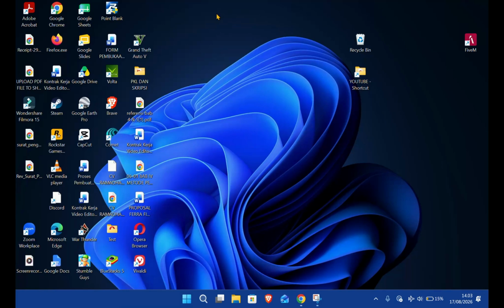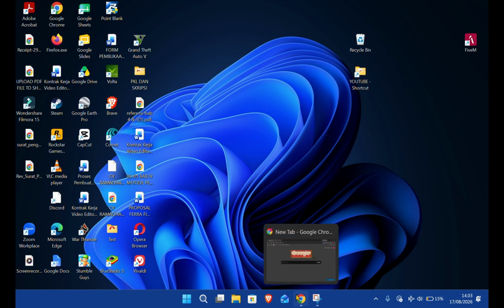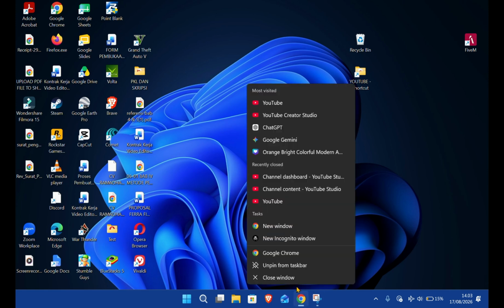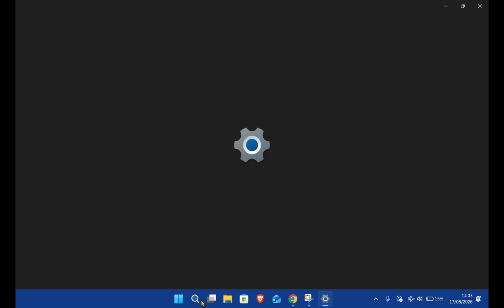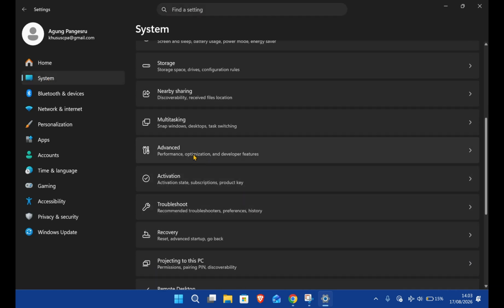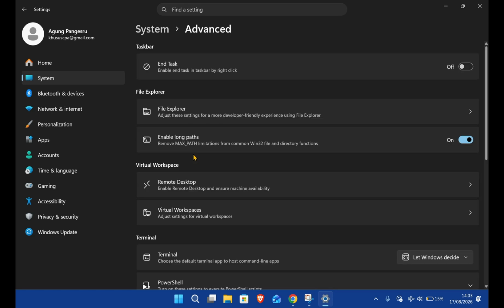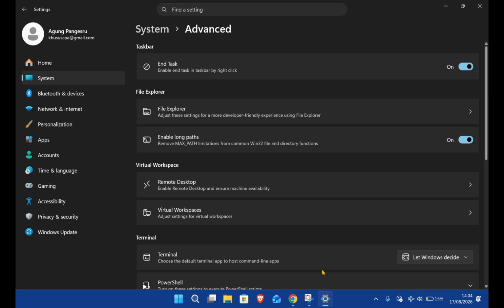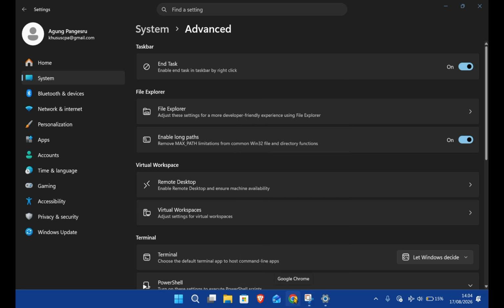How to Enable End Task in Windows 11 (PC/Laptop)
Learn how to enable End Task in Windows 11 with this step-by-step tutorial. In this video, you'll see how to turn on the End Task option, close unresponsive apps directly from the taskbar, and manage running applications more quickly on your PC or laptop.

• How to open Windows 11 system settings
• How to find the End Task setting
• How to enable the End Task option
• How to end an app directly from the taskbar
• How to disable End Task again if needed